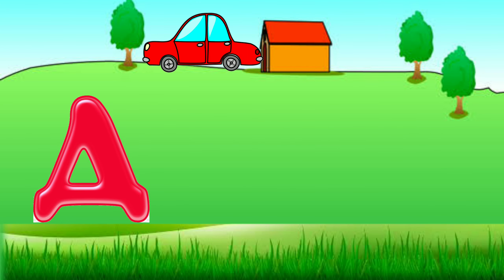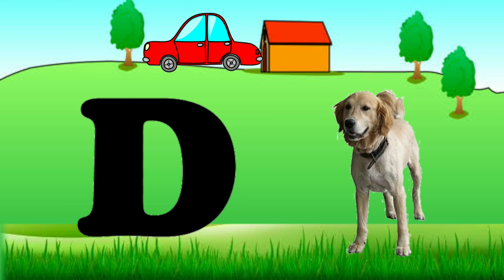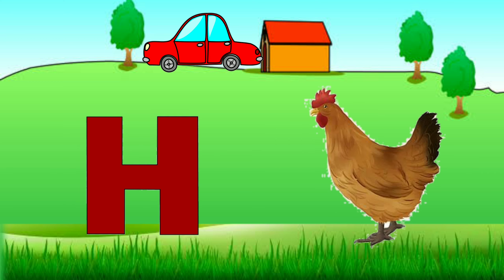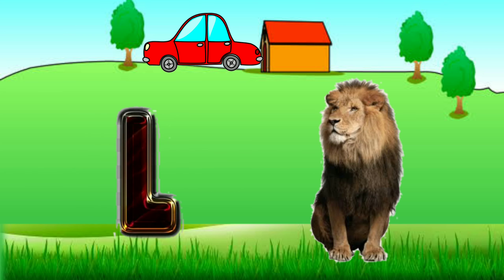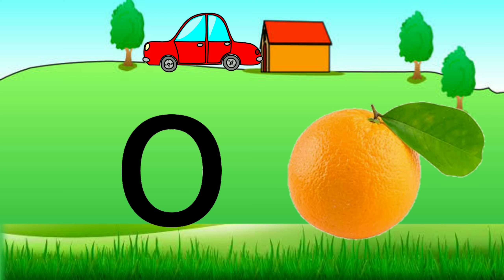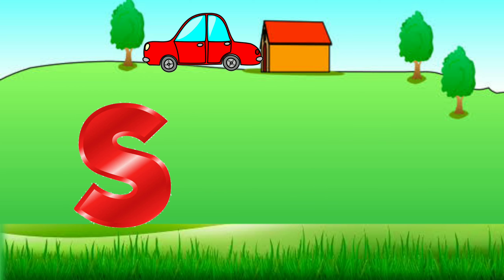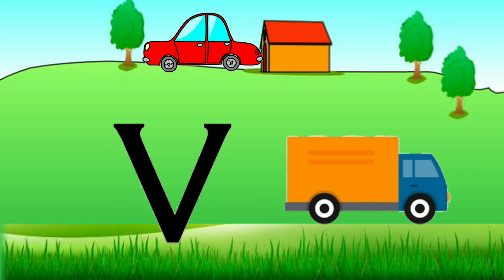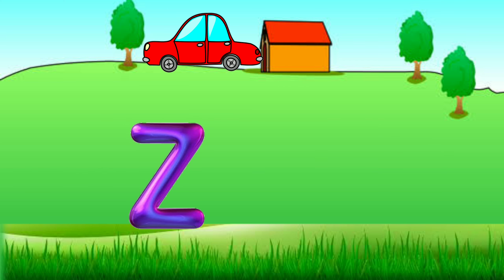abc | abc song | abcd song |nursery rhymes| alphabet song | phonics song | baby song| children songs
This video learn abc sond and abcd song and other nursery rhymes and alphabet song this is a video by kids phonics song baby song children song
0) abc
1) abc song
2) abcd song
3)nursery rhymes
3) alphabet song
3) phonics song
6) baby song
7) children songs
2) abc songs for children
3) alphabet song
4) a for Apple
5) a for Apple b for ball c for cat
6) phonics song
7)abcd song
8) abcd song
9) nursary rhymes
10) children sir NGS
11) baby song
12) learn abc